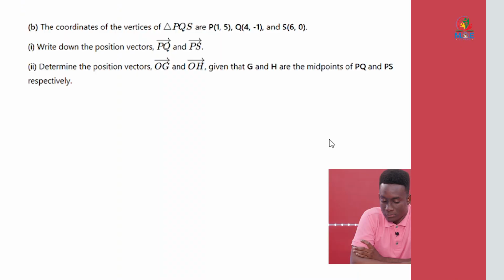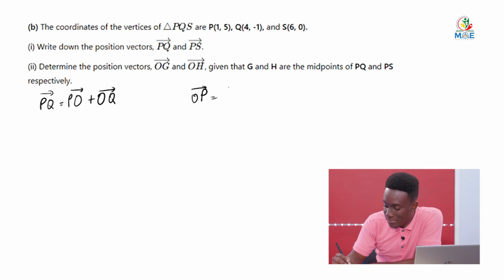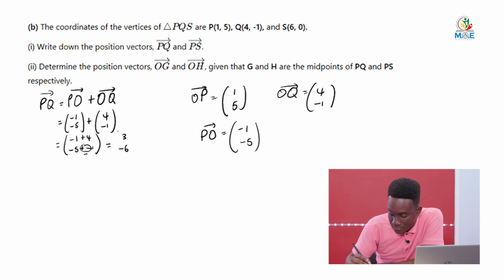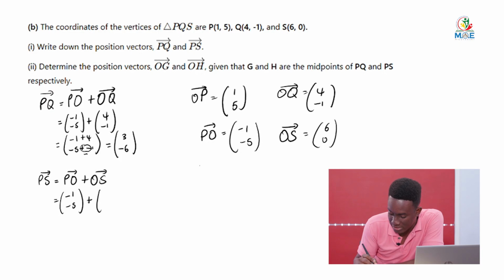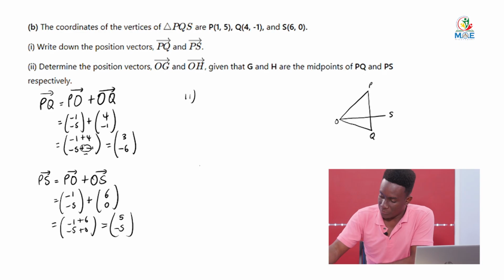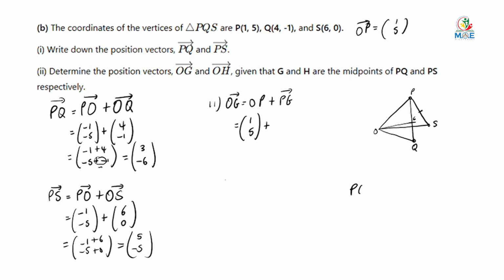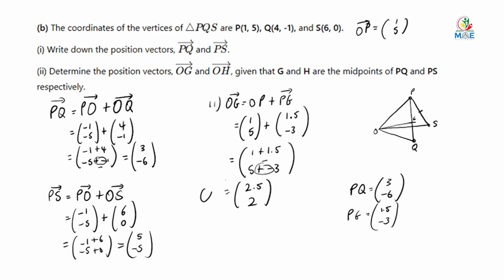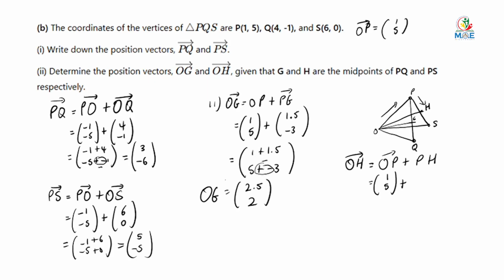Math Intervention Program - Vectors Part 7.2